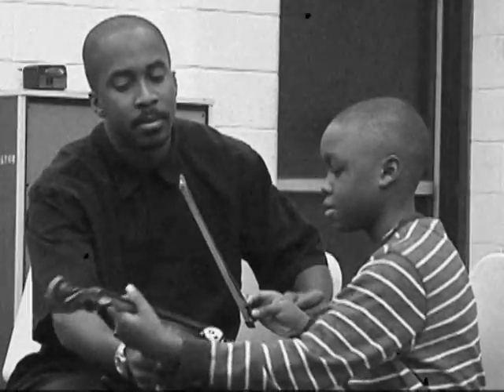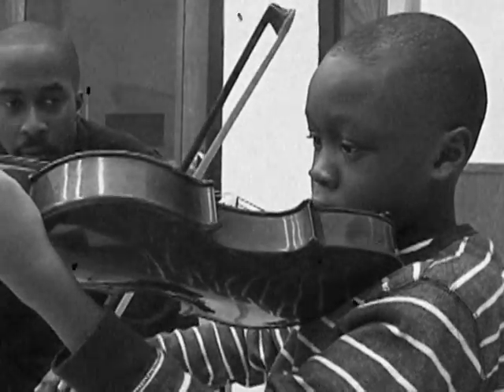Ken Ford "Strung Out"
Ken Ford's "Strung Out" performed live with video lead in. Shot on location by Right Angle Media.